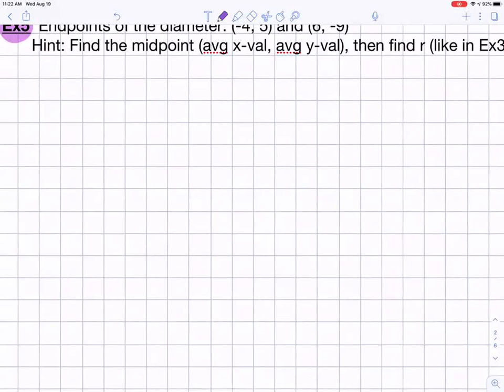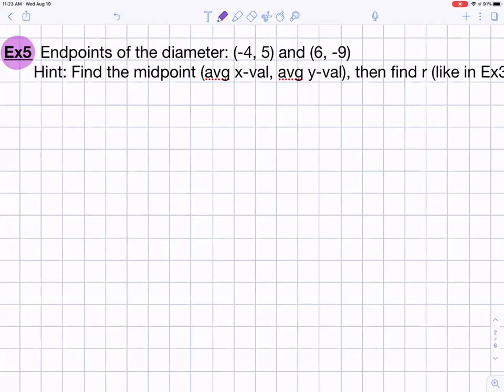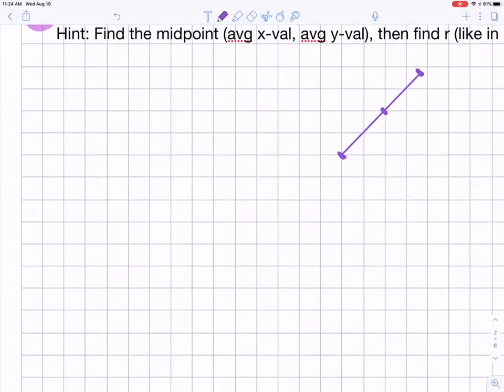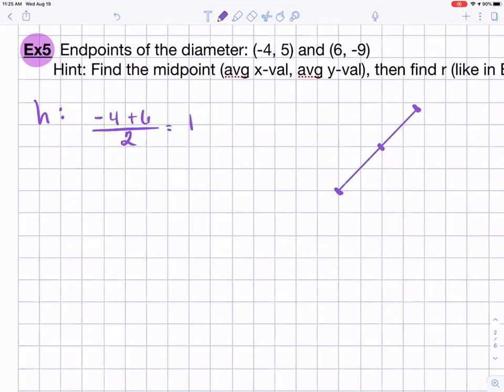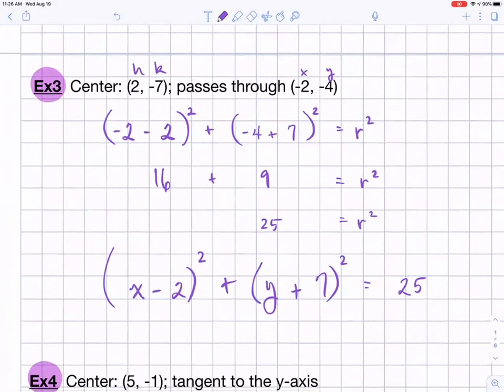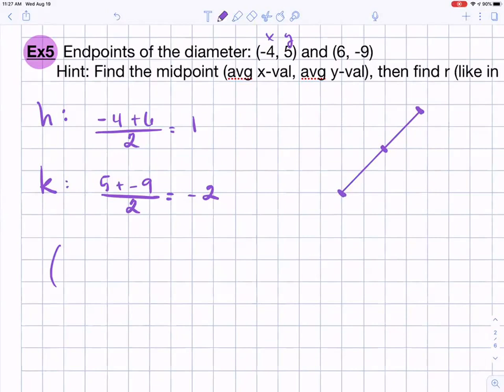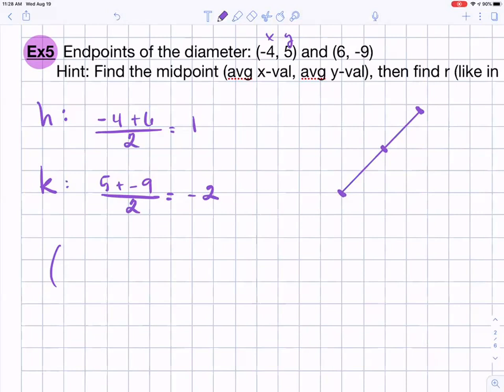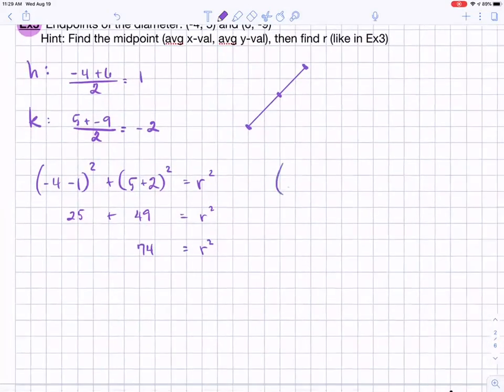Conic Sections: Circles - Given endpoints of diameter